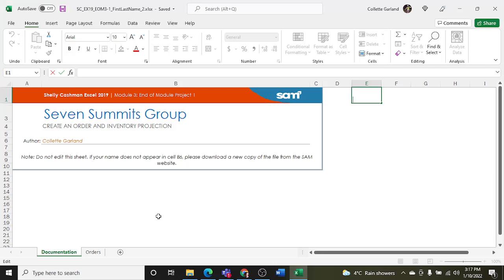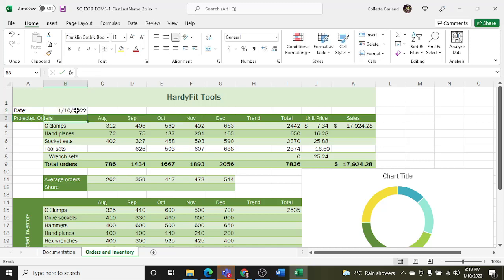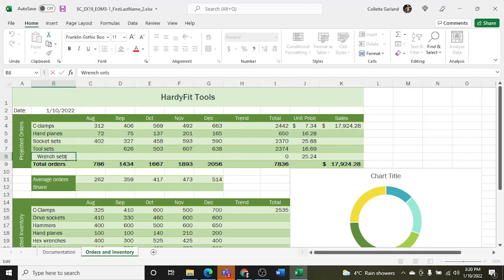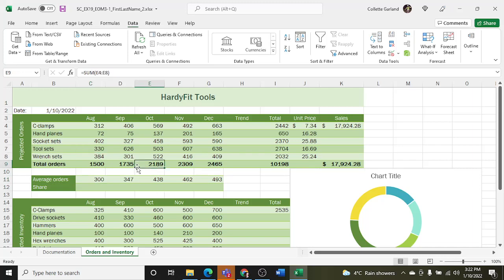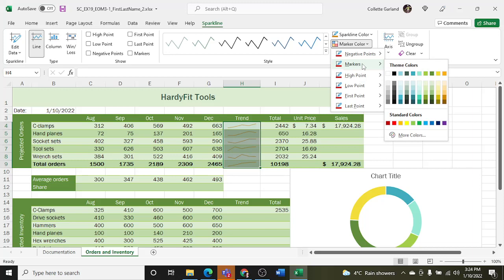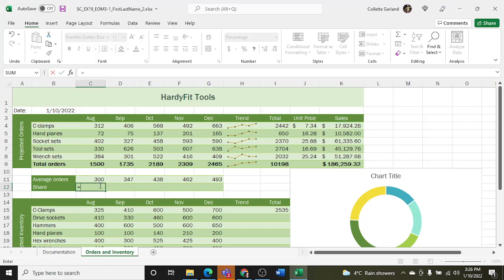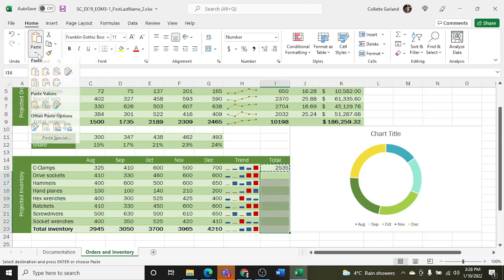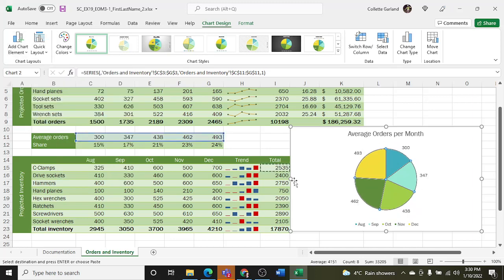Excel 2019 SAM Project 5a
Step 1: 0:16
Step 2: 0:53
Step 3: 1:31
Step 4: 2:03
Step 5: 2:48
Step 6: 3:28
Step 7: 4:33
Step 8: 5:30
Step 9: 7:24
Step 10: 8:15
Step 11: 9:26
Step 12: 10:18
Step 13: 10:49